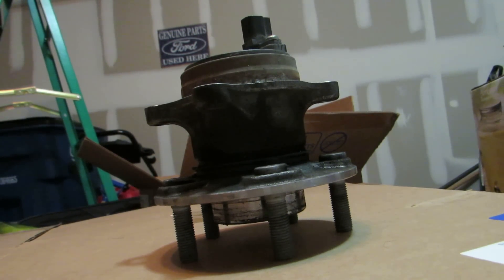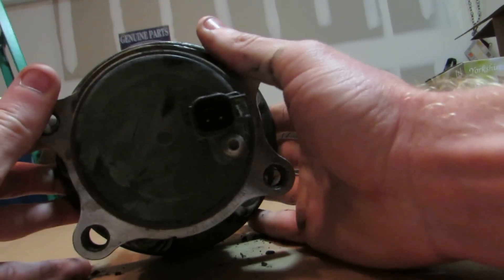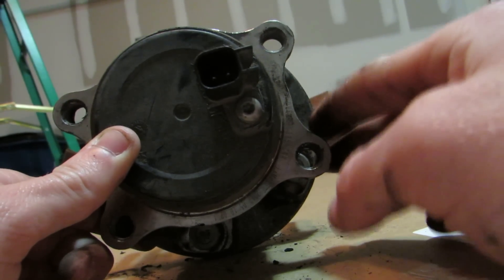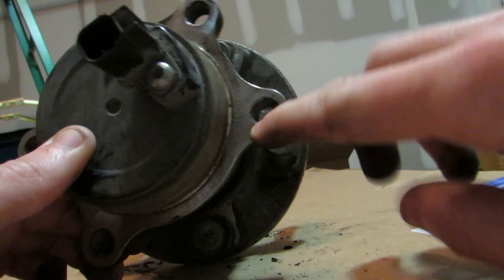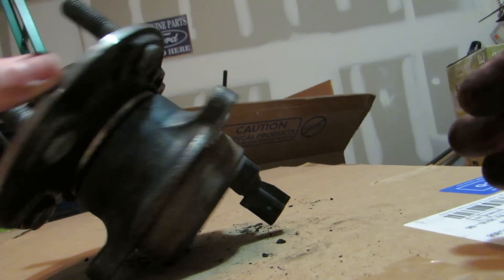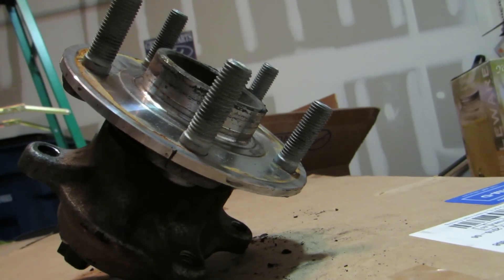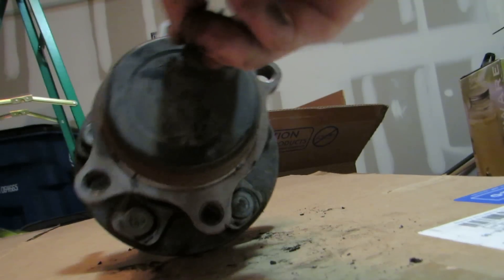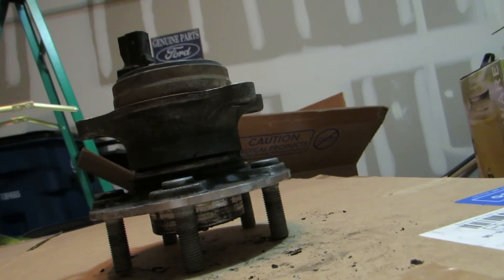2012 FORD FOCUS wheel bearing removal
I explain my experience removing the wheel bearing of a 2012 focus.